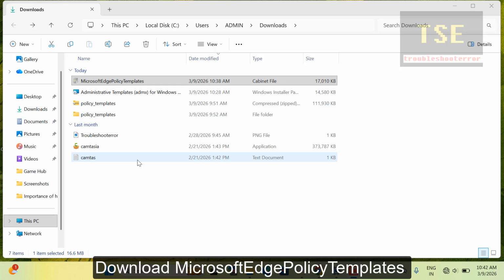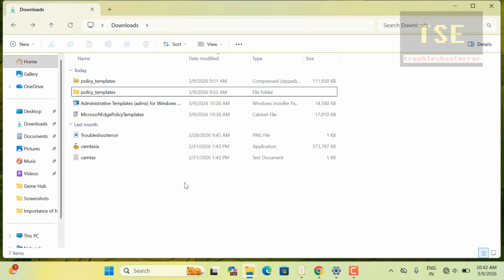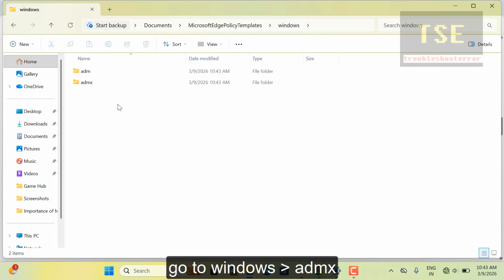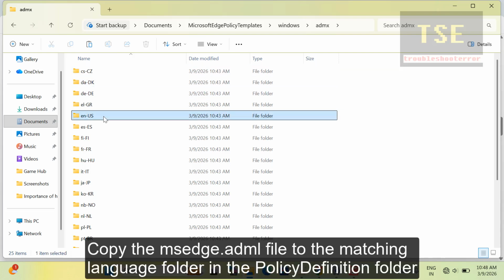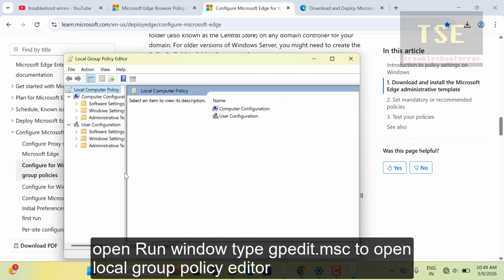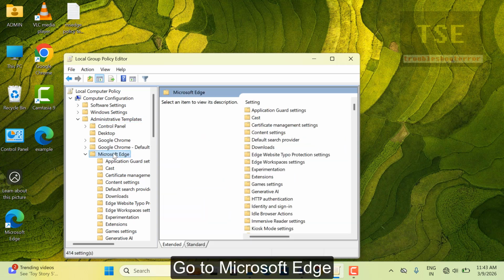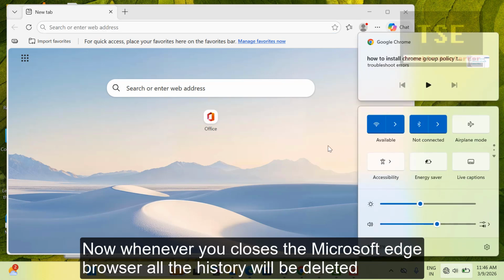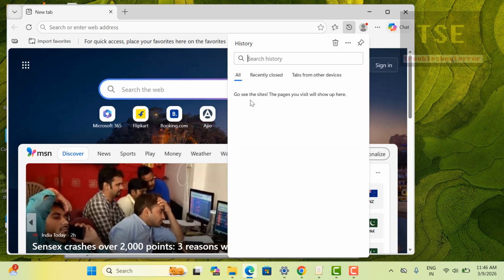How to configure Microsoft edge policy settings to automatically delete browsing data on exit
How to automatically delete Microsoft edge browsing data on exit  by configuring Microsoft edge policy templates
Clear browsing data when Microsoft edge closes
How to install Microsoft Edge Administrative Templates policy in Local group policy editor in Windows 11